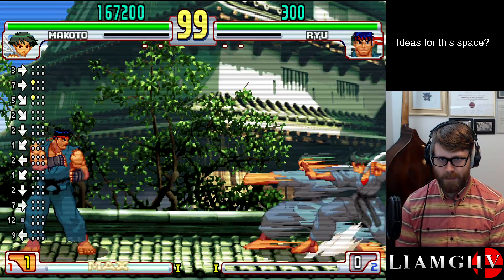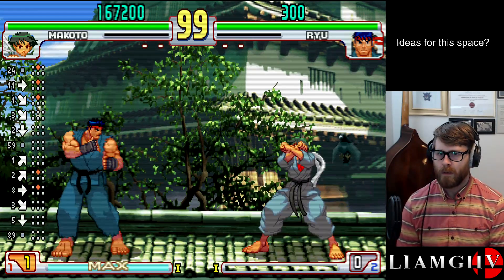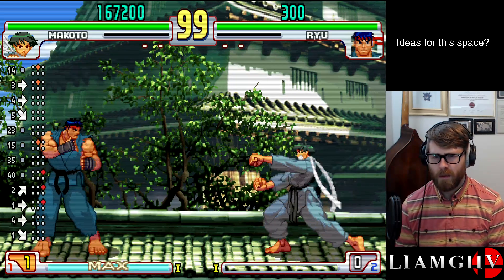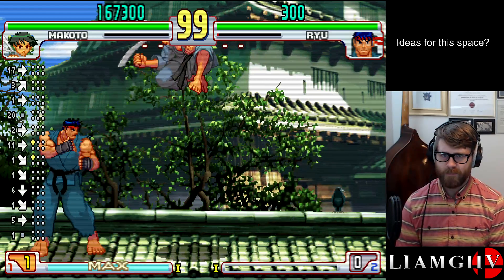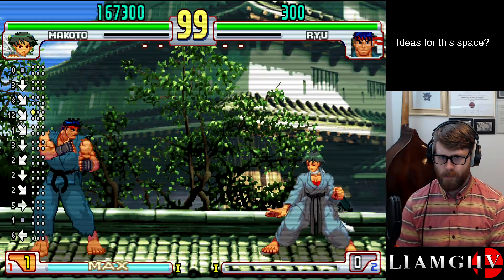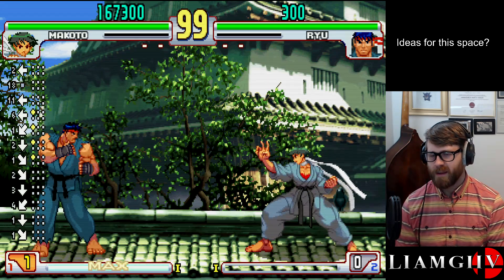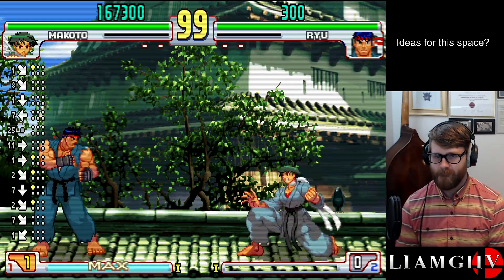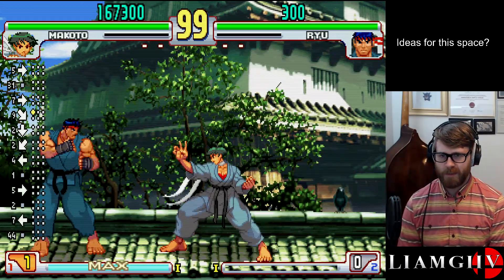Noob Learns Motion Input, Takes 5 Minutes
People are always killing themselves in the comments about how motion inputs are impossible, becoming glorious martyrs to the scrub cause. See how in 5 minutes I go from realizing I got caught on stream not knowing how to do the input, experiencing public shame/panic, stomaching my pride, and finally just learning how to move my thumb in a Z shape.

Makoto's Fukiage in Street Fighter 3rd Strike